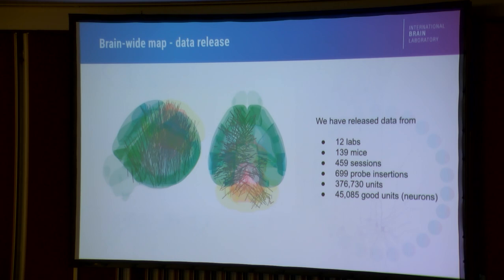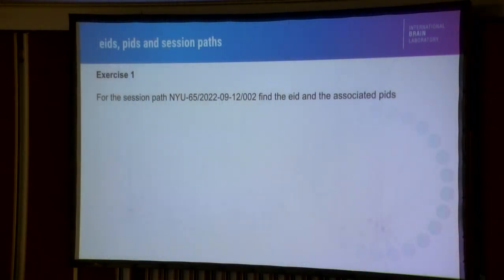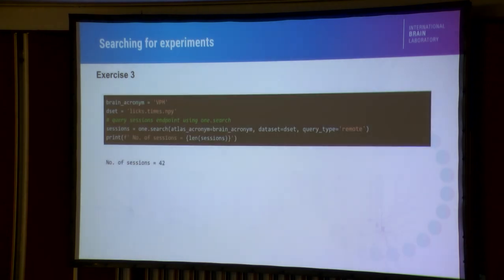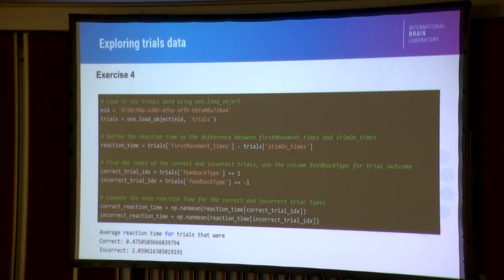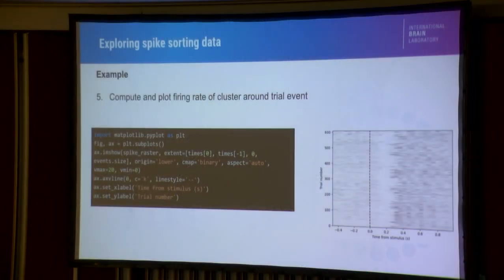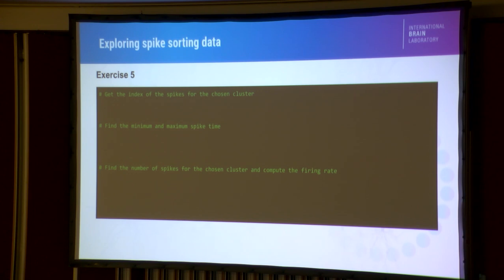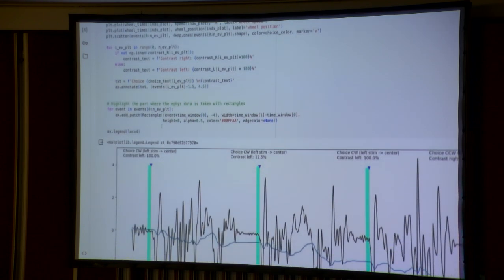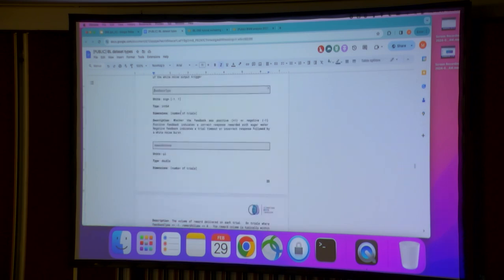IBL Tutorial at COSYNE 2024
29 February 2024

The IBL released a Brainwide Map of mouse brain neural activity during decision-making. We want you to use it to test your own hypotheses. In this tutorial, we will teach you to search and download datasets, do basic analyses, and give tips for more advanced computation. We will also demonstrate how to upload your analysis results to our visualization website.